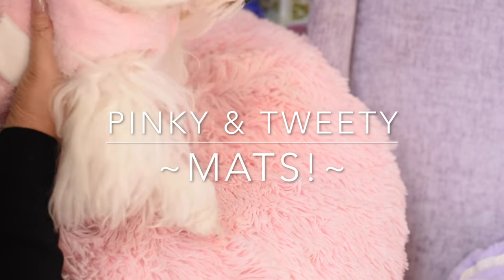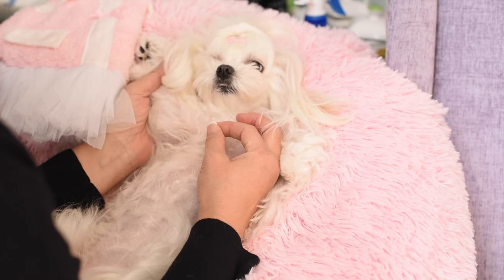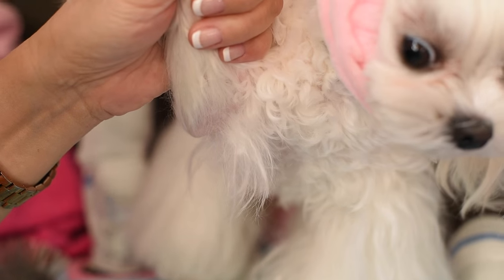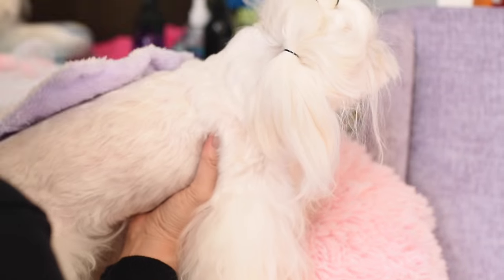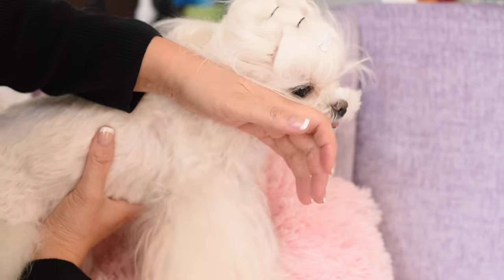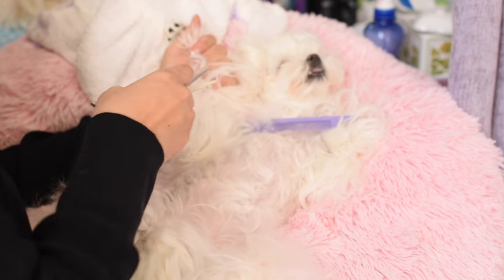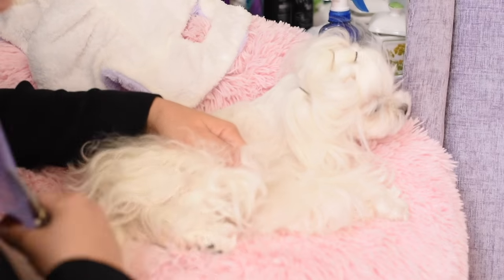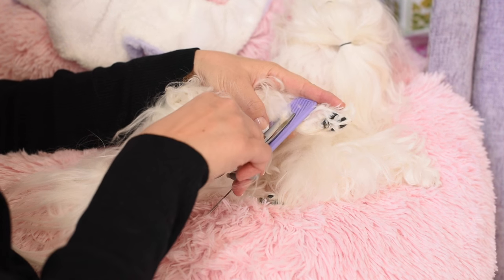GROOMING: Maltese & MATS MATS MATS ~~ HOW to SAFELY Remove a MAT on Dogs Sensitive Areas말티즈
It's Winter and COLD, so our maltese enjoy wearing warm clothes.

Clothes can cause mats to form in the arm pit area and around the areas where the clothes is close to the skin.    We show you a safe way to cut out mats in tight areas.

Soft Velour Headband that Pinky is wearing to protect her ears can be found on our

Pink Jacket & Purple Jacket  can be pre-ordered at

Madan Rat Tail (Steel Tail) Combs are available at TOPLINEPET.com

Pure Paws Silk Basics or Pure Paws Reconstruction Shine Conditioning Sprays avaialbe at PurePaws.net